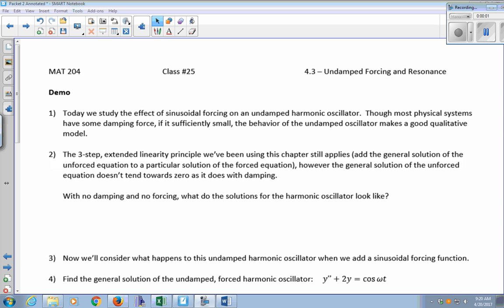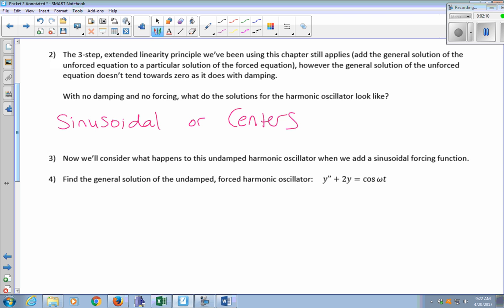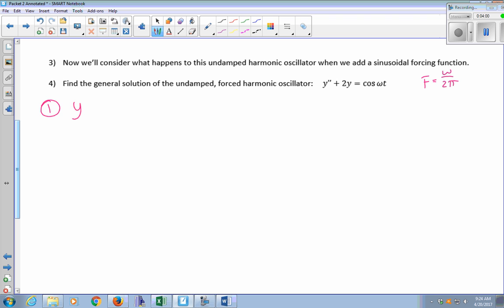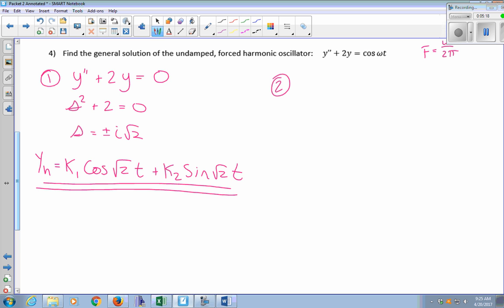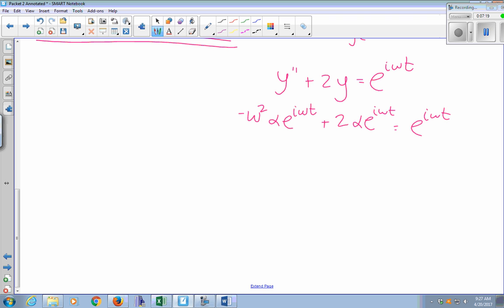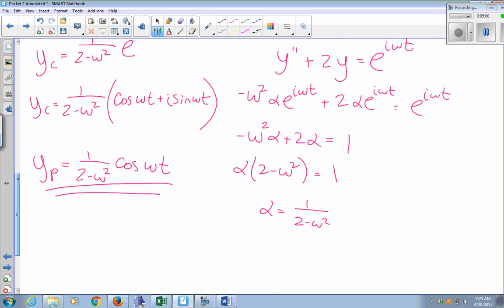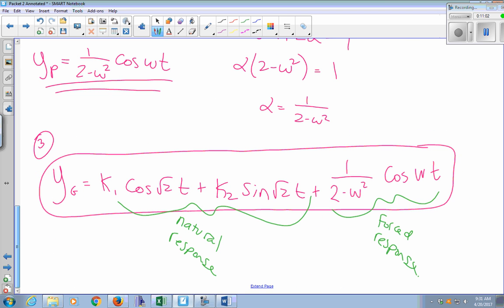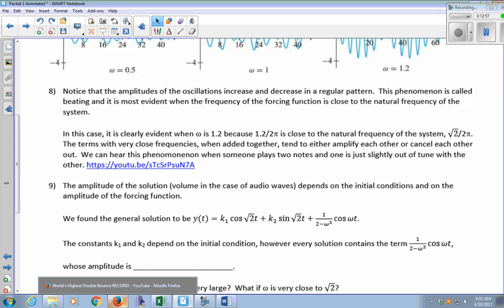MAT 204 Lesson 25 4point3 S17